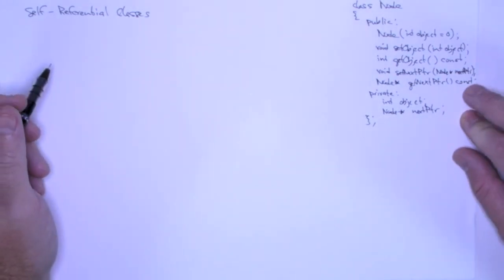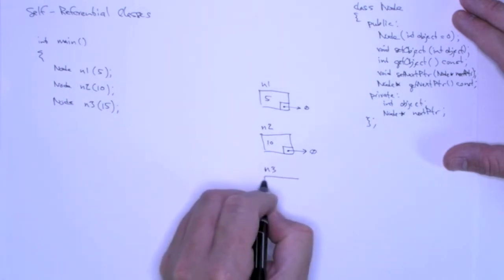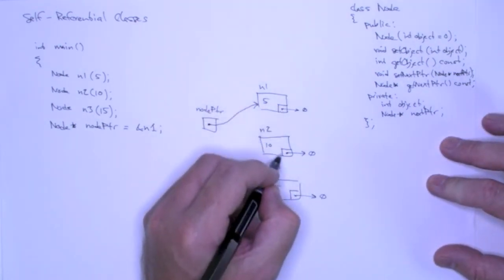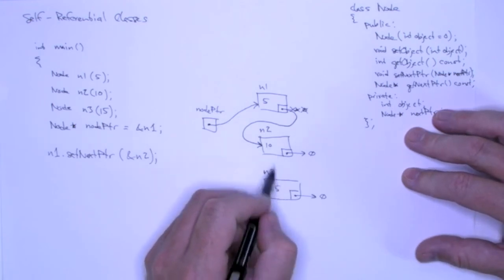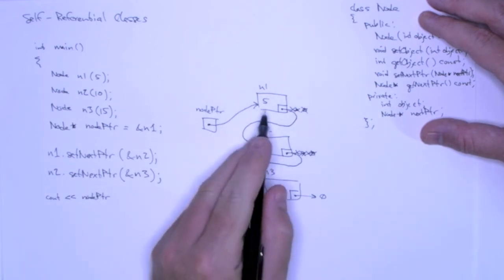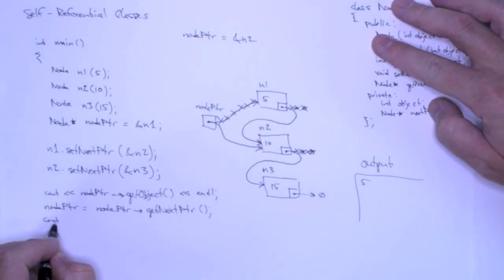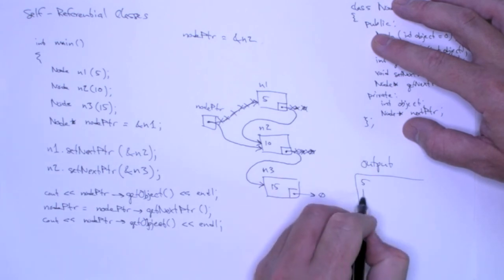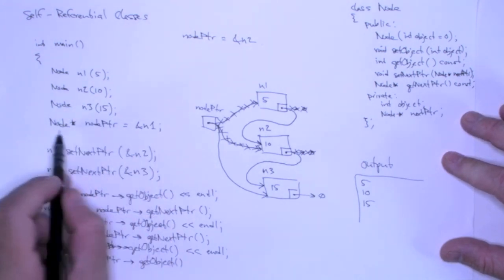Self-Referential Classes - Node Class and Static Allocation